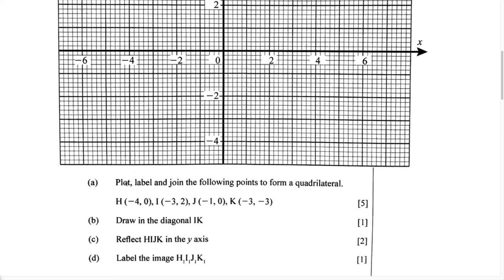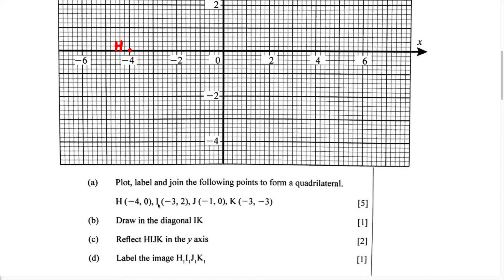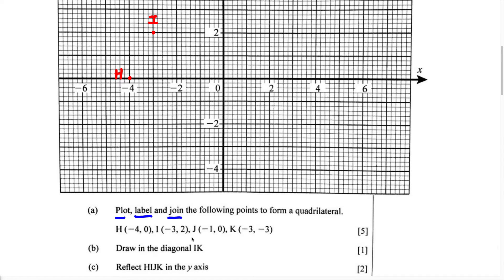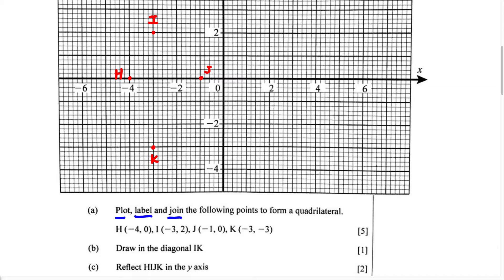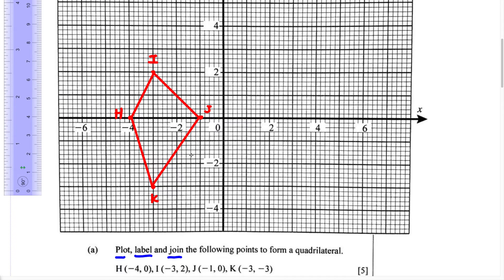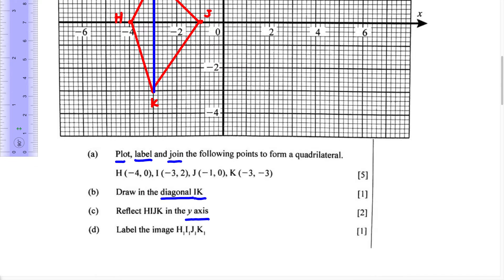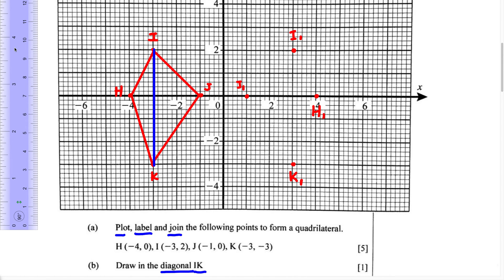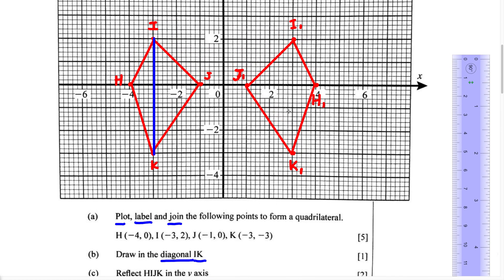BJC Math Paper 2 - Plotting, Labeling and Reflecting about the Y-Axis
The question is from a  BJC Mathematics paper 2 exam. You will have 2 hours to complete the BJC math exam. Paper 2 is the last exam for the Mathematics BJC. In order to be successful in the BJC math paper 2 exam, you need to understand how to solve word problems. In addition, knowing your multiplication table is very important in saving you time in the BJC math paper 2 exam.